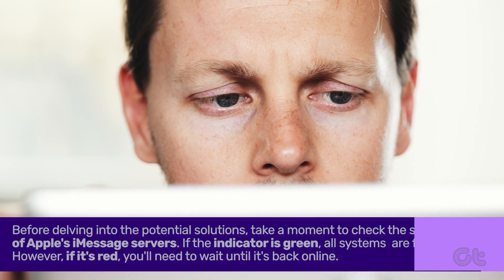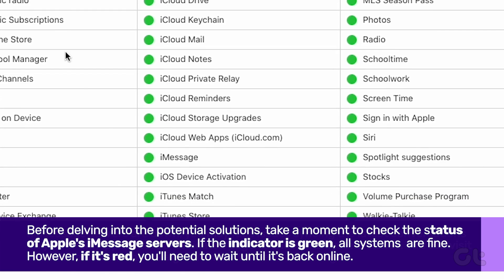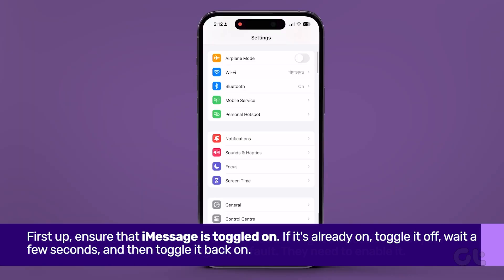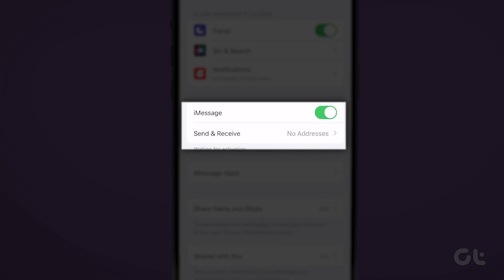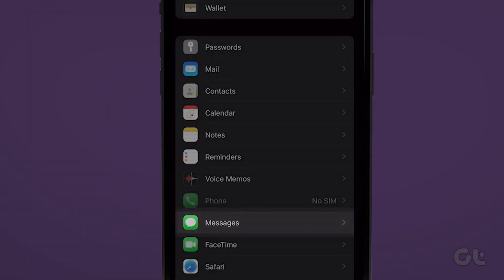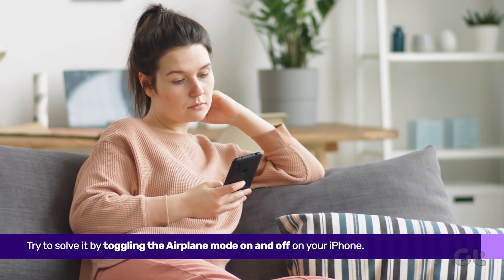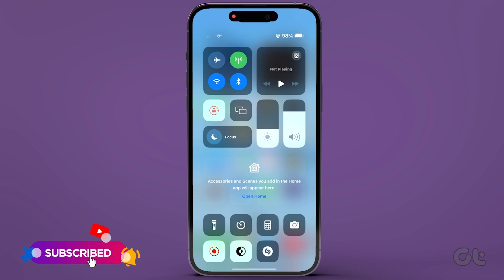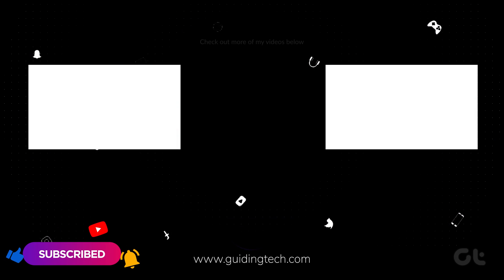How to Fix iMessage Not Activating on iPhone | iMessage Not Working? | Activate iMessage like a PRO!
Apple’s iMessage has become a popular messaging app among iPhone users. Despite WhatsApp, Telegram, and whatnot, the blue bubbles set an iPhone apart. Be it either for the read receipts, live typing, or the funky stickers!

But, if you’re wondering why your iMessage says “waiting for activation”, you’re at the right place!

In this video, we not only address why is your iMessage not activating but also delves into ways to fix the iMessage activation error.

00:00 Intro
00:08 Check iMessage Servers Status
00:28 Check for iMessage Activation
00:48 Check Phone Number in iMessage Accounts
01:07 Check for Wi-Fi stability
01:23 Outro